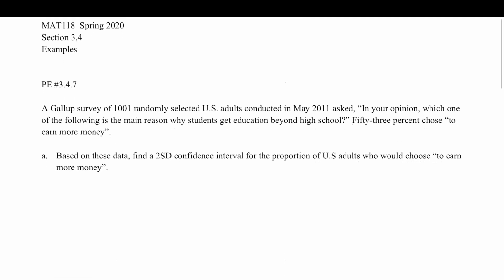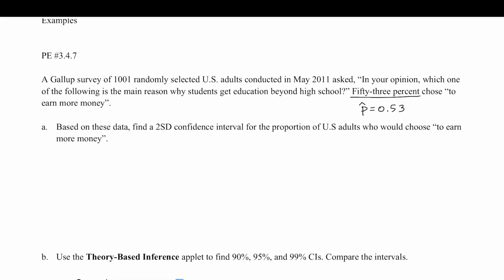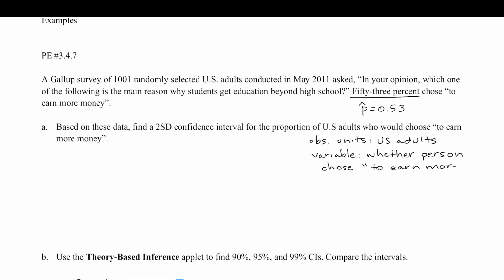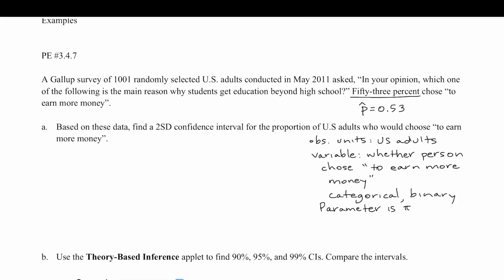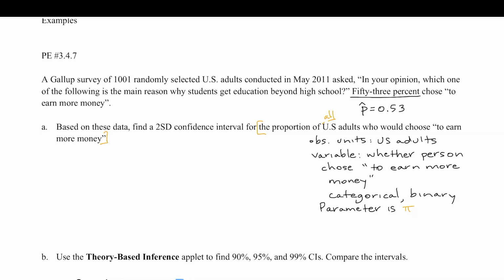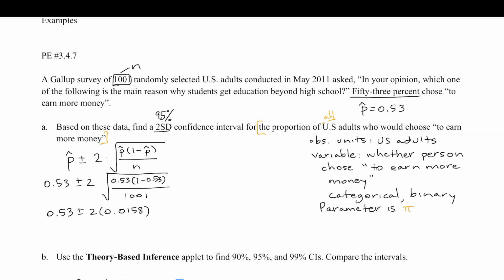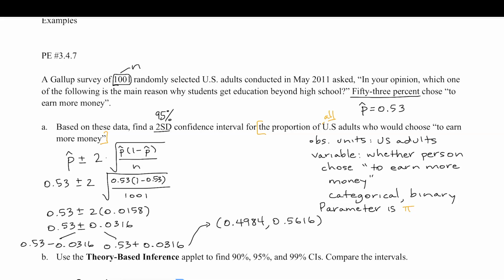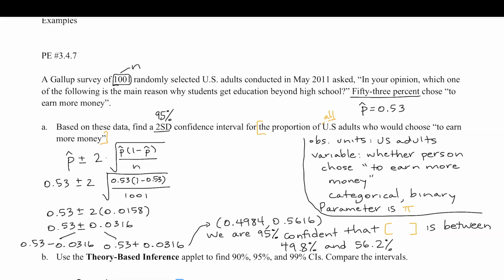Section 3.4 Examples Video 1